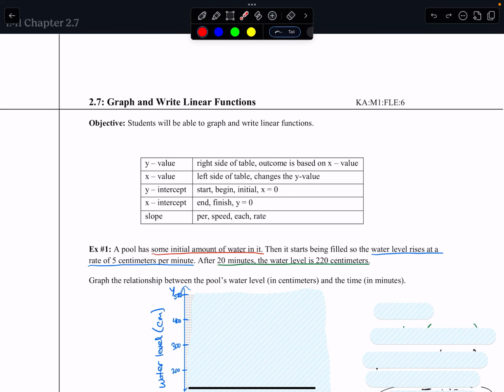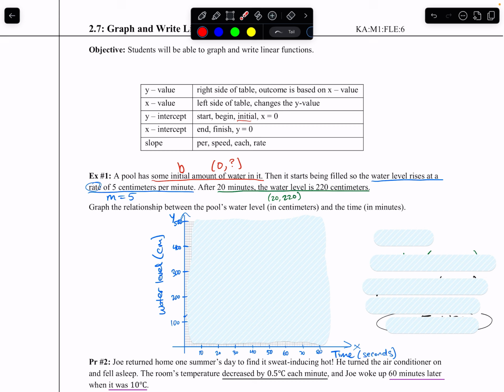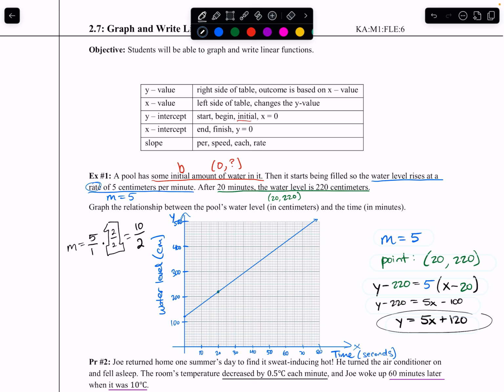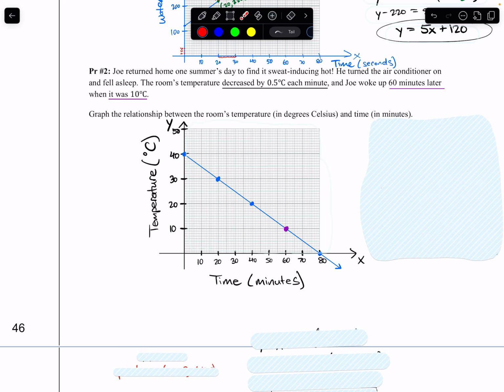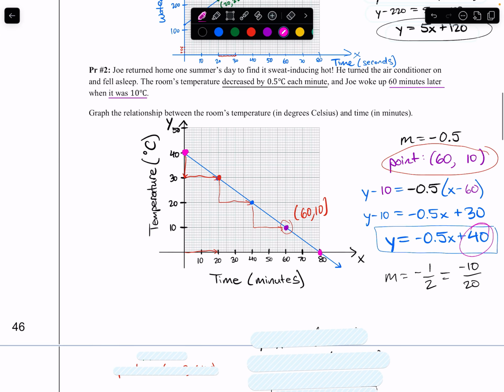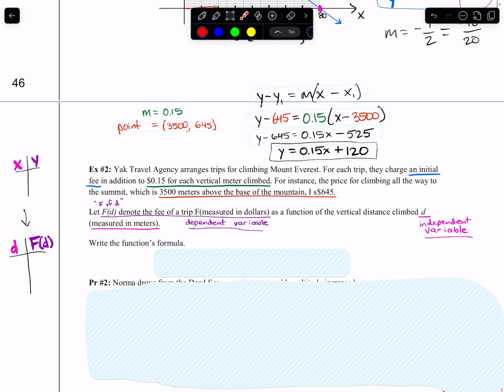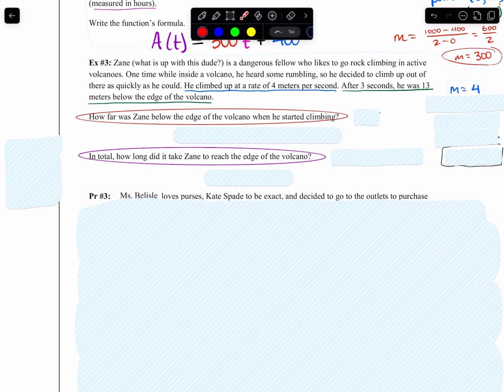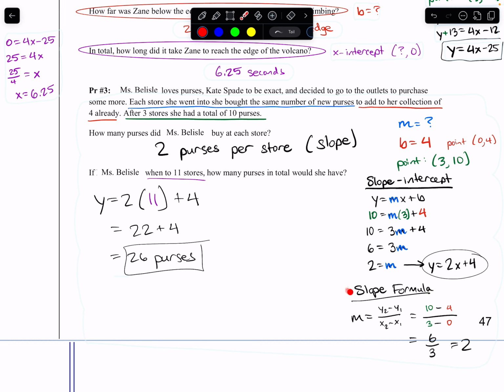IM1 2.7 Graph and Write Linear Functions